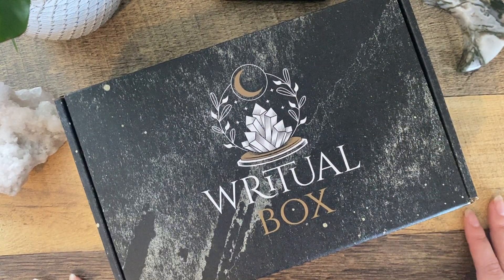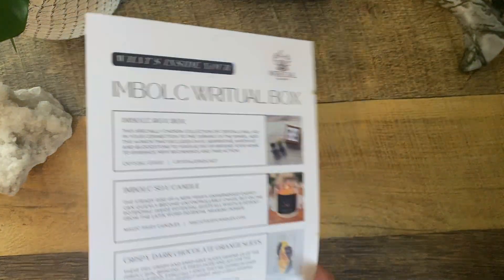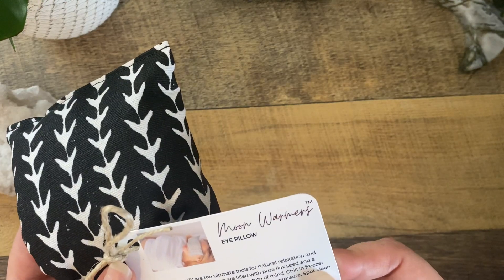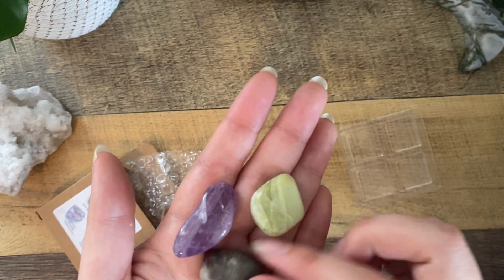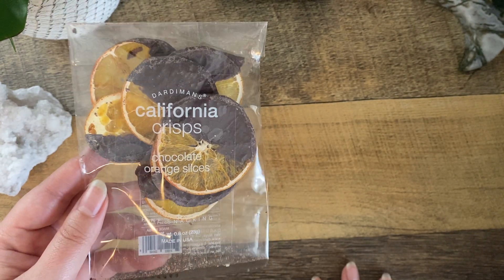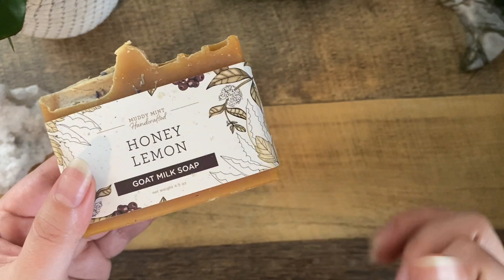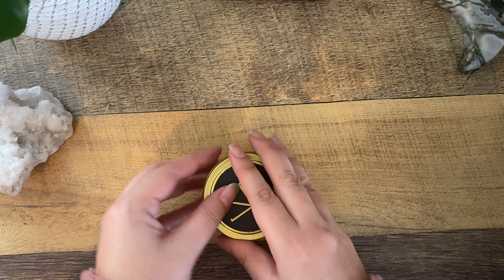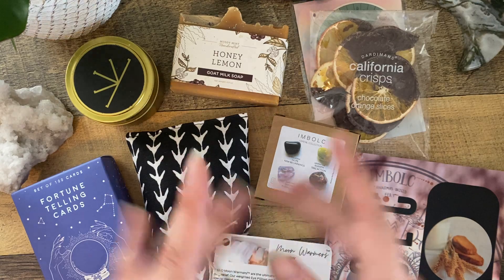Writual Box (Unboxing) for Imbolc ✨